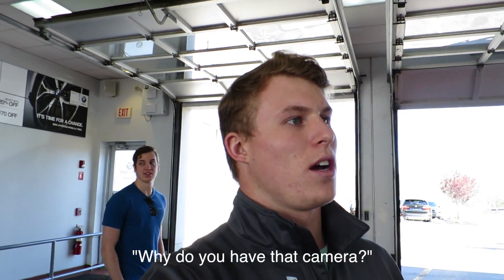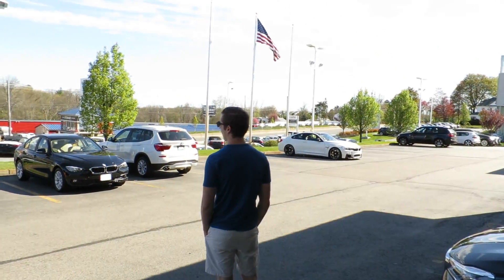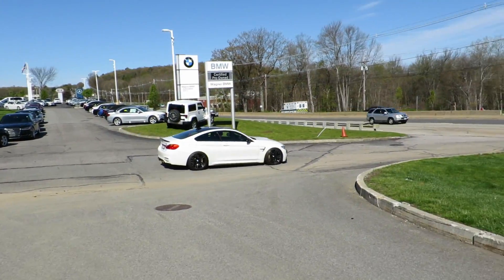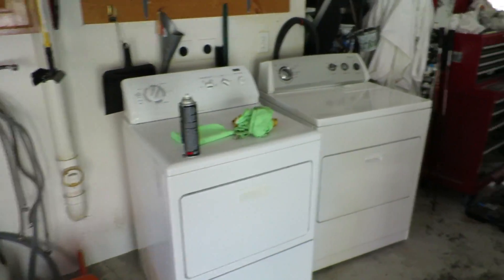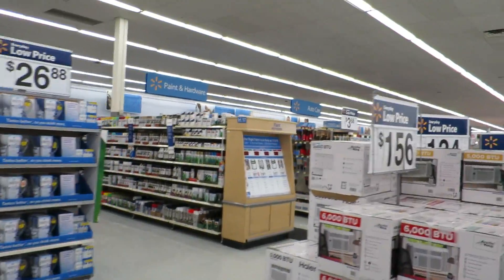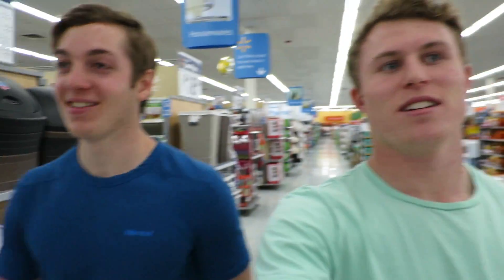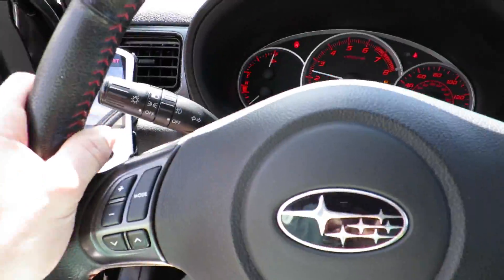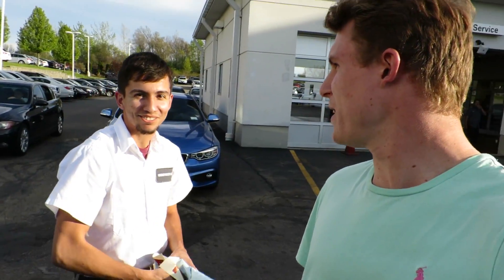2013 WRX Parking Lot Track!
Today we took the 650 up to the dealership to get a tire replaced because it had a bubble in it. While we were at the dealership, we check out some really sweet cars. We see an M4, an Aston Martin V8 Vantish, and a Ferrari 458. After leaving the dealership, we went to Walmart to get some cones, and we made our own autocross track. That was an absolute BLAST!! I got the drone up, and we got some great shots. We finished off the day by picking up the 650 from the dealership.

If you guys are wondering how my quality has improved, it is because I purchased a new camera, the Canon S120. I love this thing and I will be doing a review on it shortly.

I've been working hard to bring you guys some good content, and I will continue to do so.

Please let me know what you guys want to see in the upcoming videos! I'll do my best to bring you guys what you want to see.